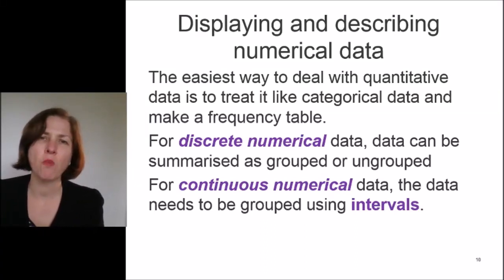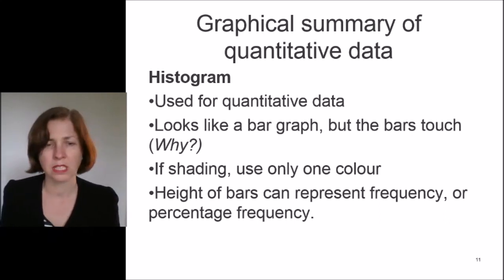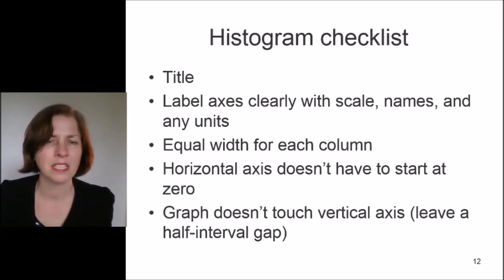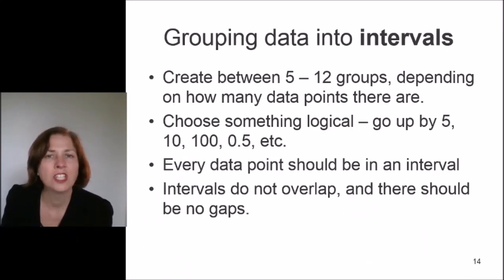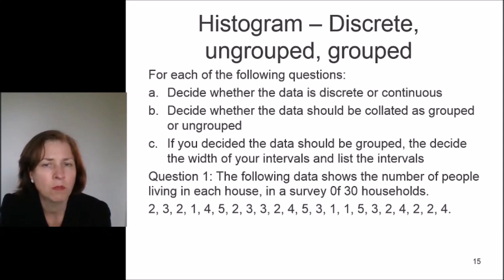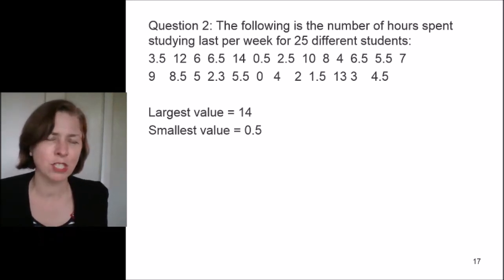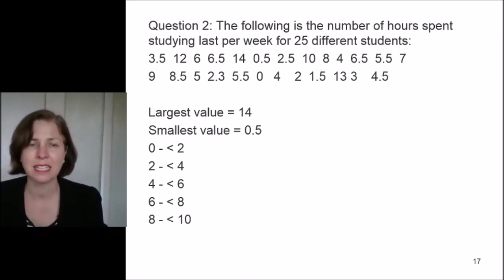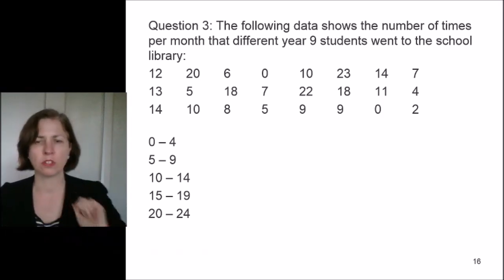Year 9 statistics Displaying numerical data histograms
This video discusses histograms, including key features. It also discusses how and when to group data.
Year 9 statistics, displaying numerical data in a histogram. Victorian Curriculum mathematics